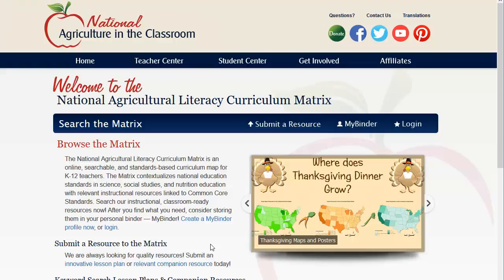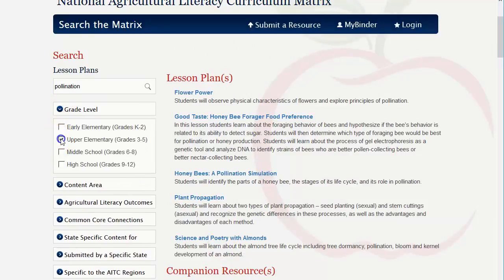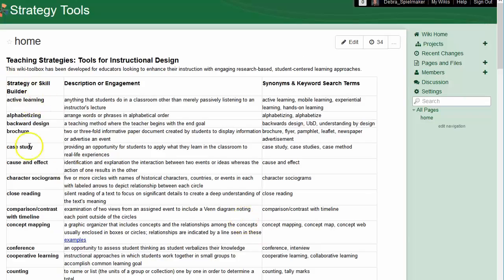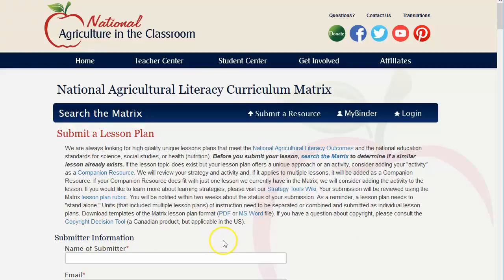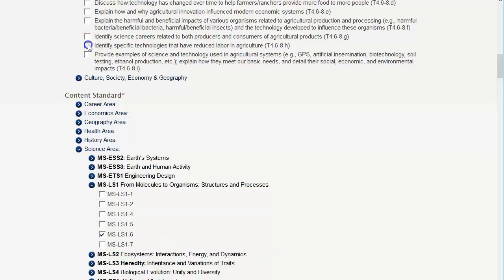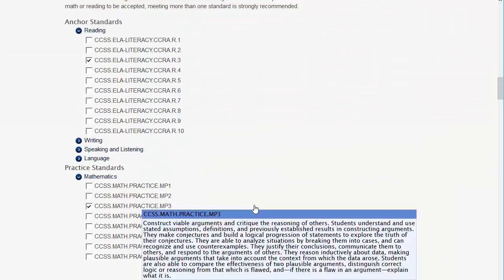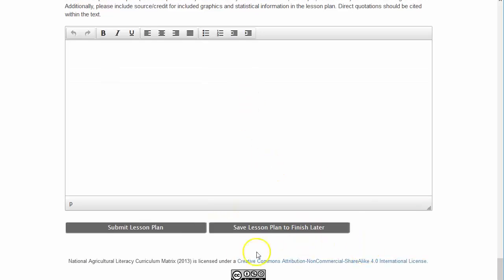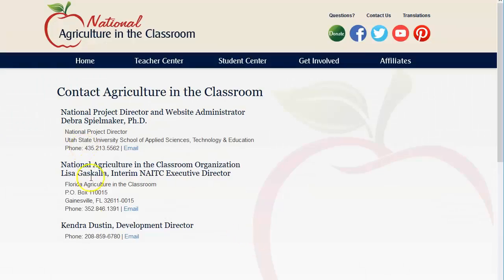Matrix Resource Submission Tutorial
This tutorial will guide you through the process of submitting a lesson plan or companion resources to the National Agricultural Literacy Curriculum Matrix.